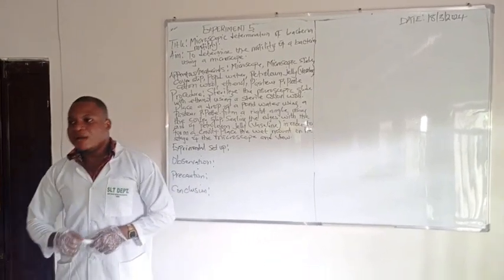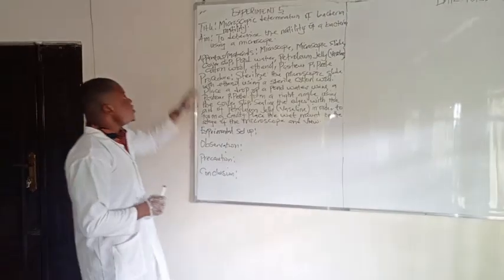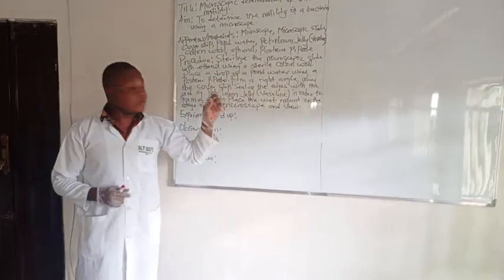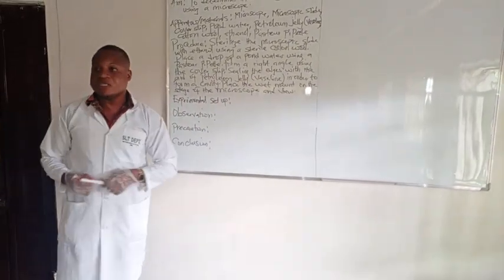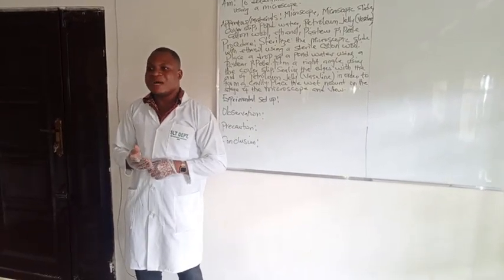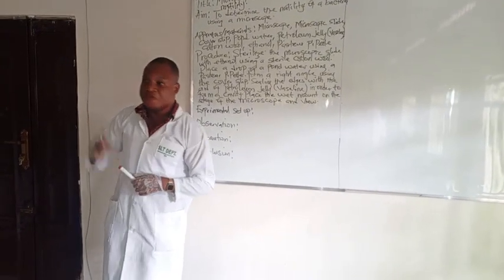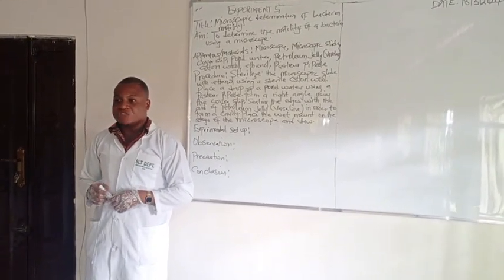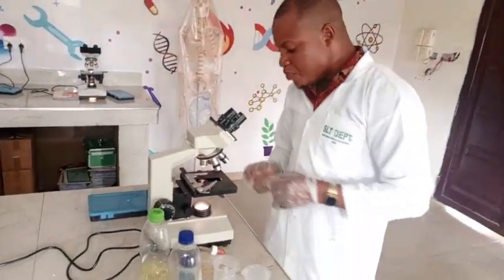Microscopic Determination Of Bacteria Motility In Fish Pond Water.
Biology Practical
Title: Microscopic Determination Of Bacteria Motility In Fish Pond Water.
Aim: To Determine Bacteria Motility In Fish Pond Water Using A Microscope.